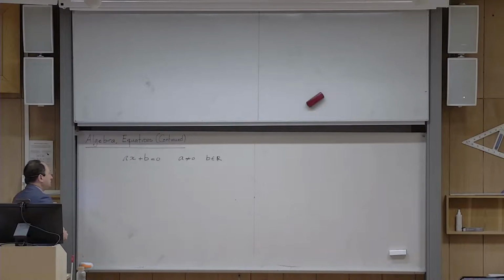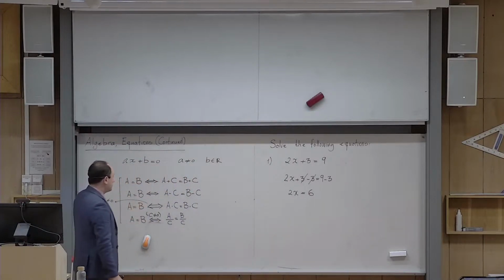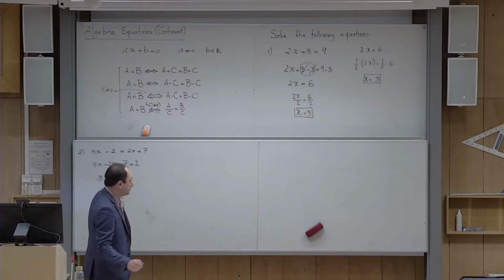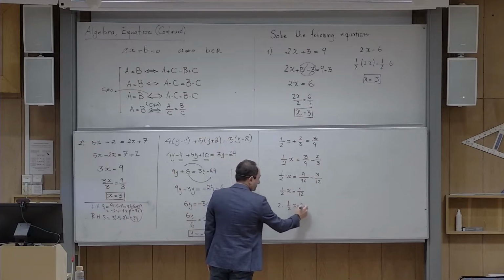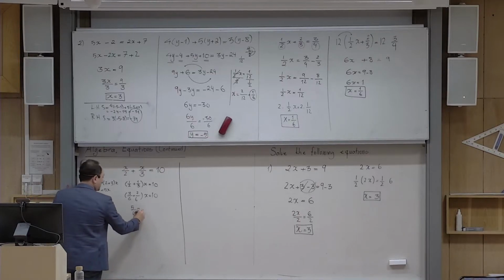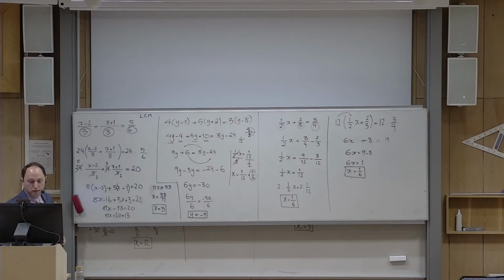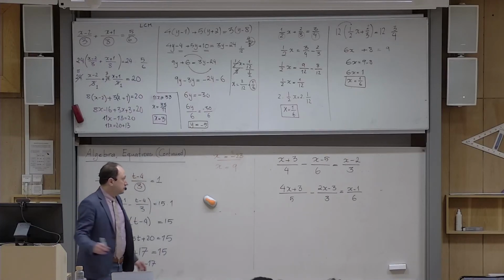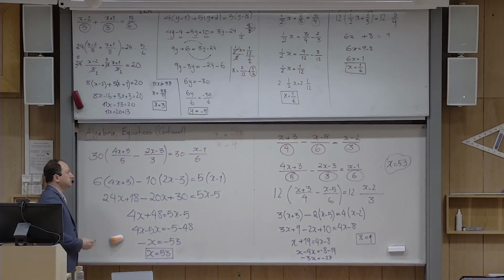Matematik 1c, Algebra, Equations, Part 2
In this video, I teach how to solve first-degree equations in one unknown.